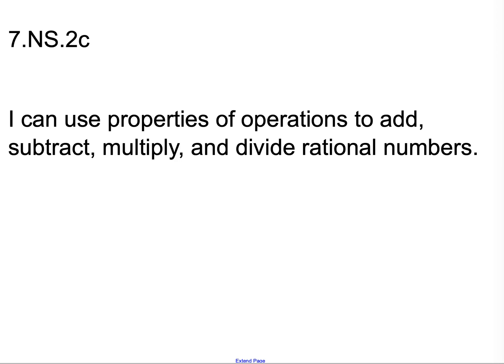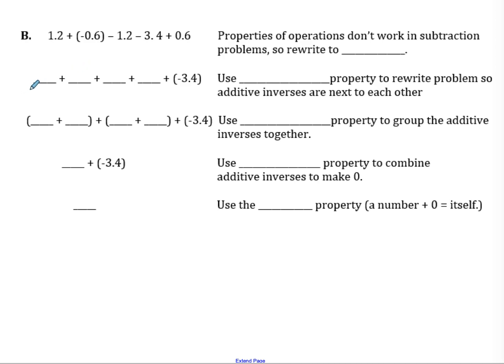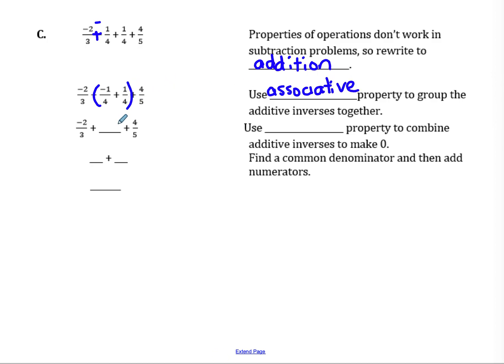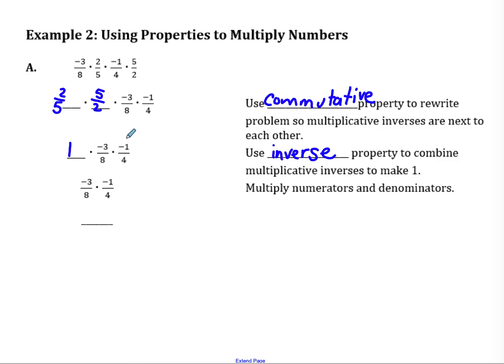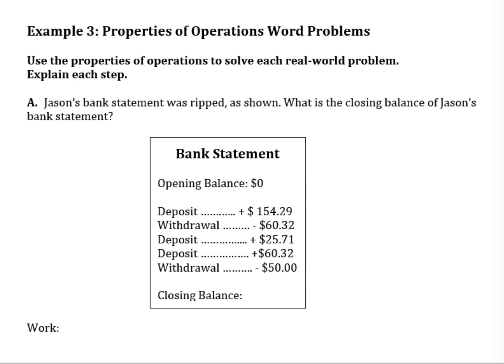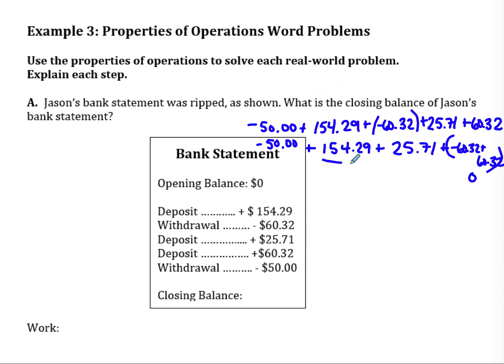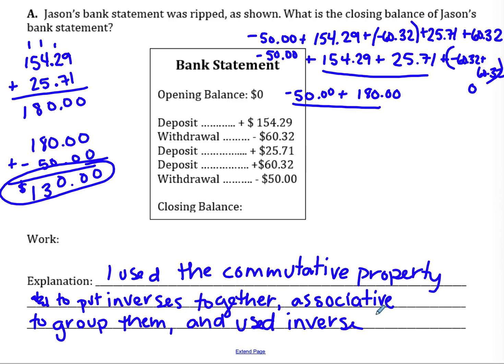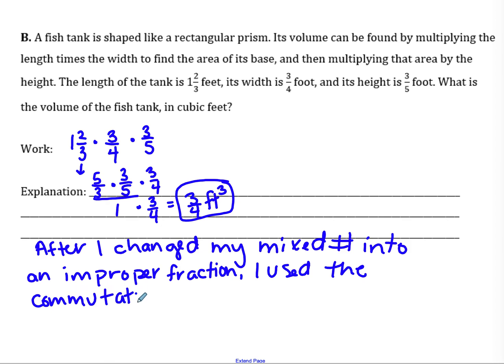Properties of Operations with Rational Numbers